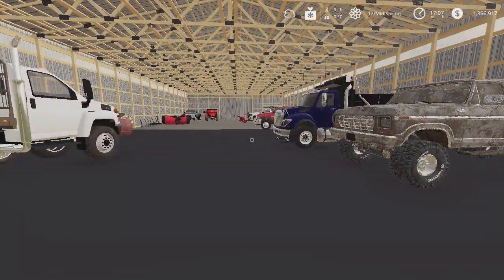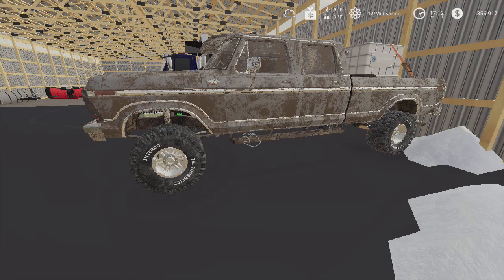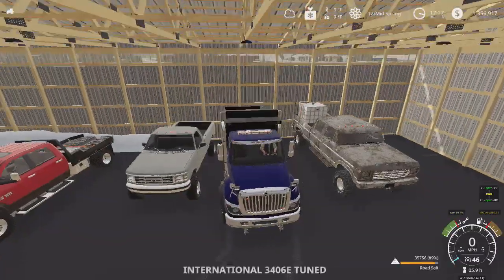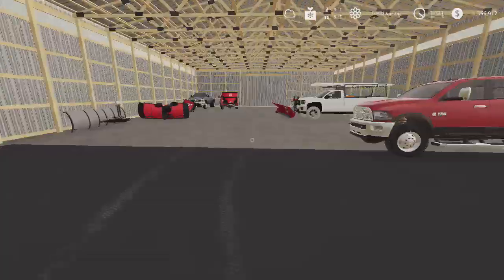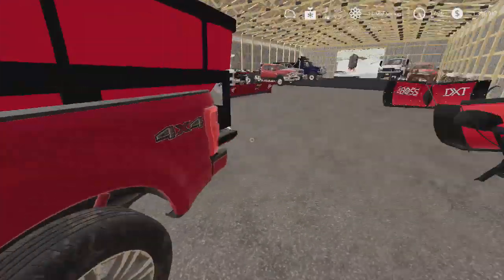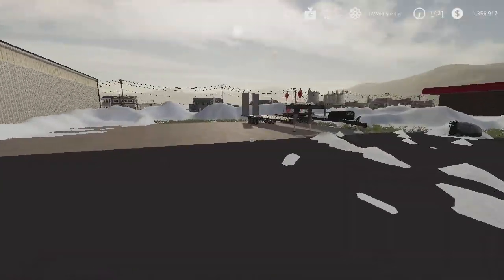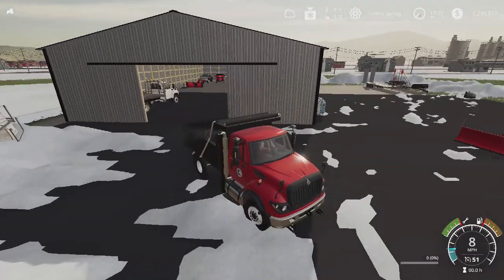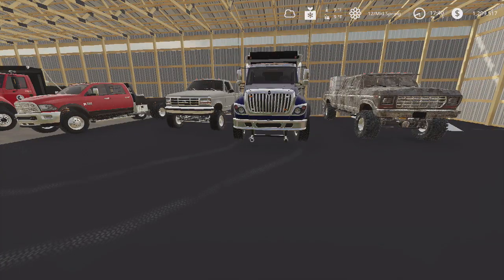farming simulator 2019 - snow plow shop tour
mod links

 Iconik Road Safety Pack

2010 CHEVY 3500 LONG BED DRW WITH PLOW MOUNT